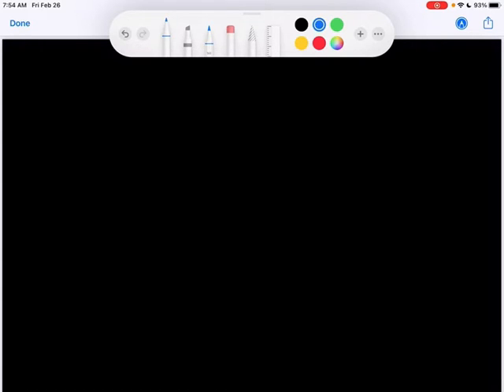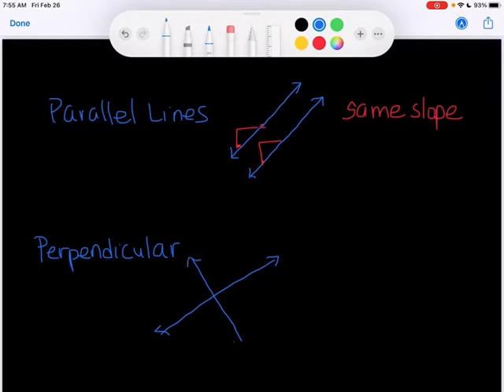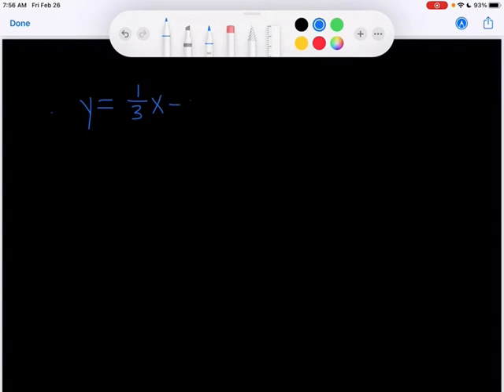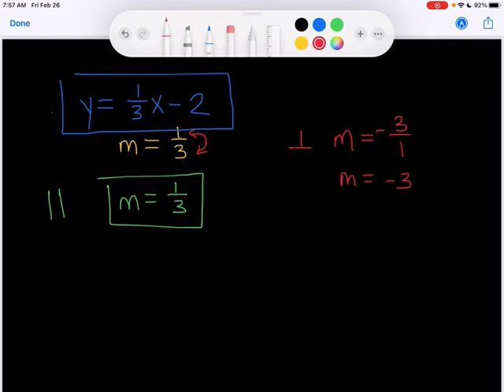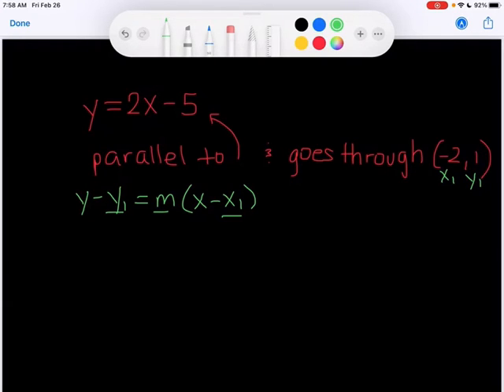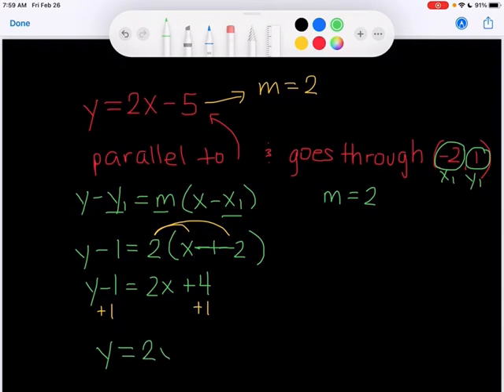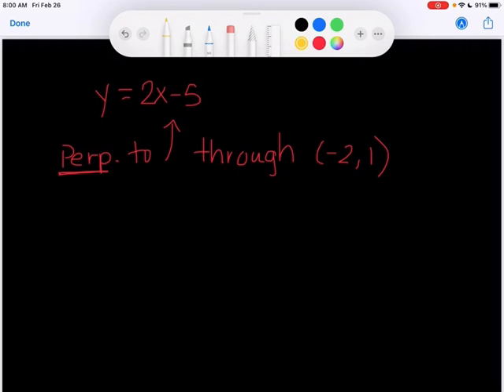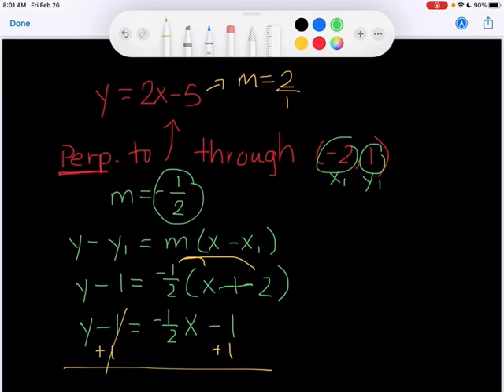Writing Equations of Parallel & Perpendicular Lines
A short but thorough lesson on how to write the equation of a parallel or perpendicular line.